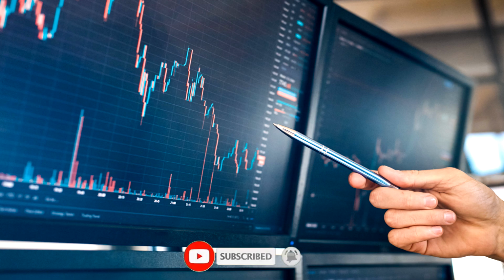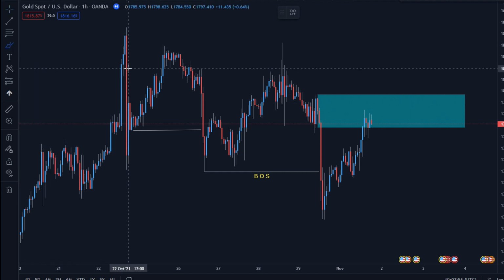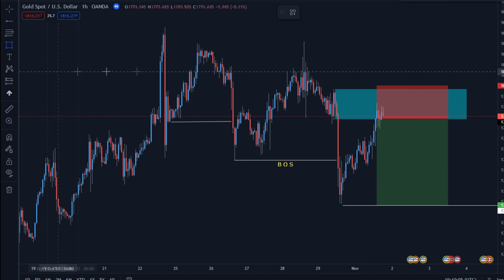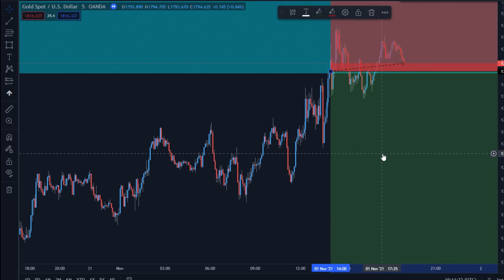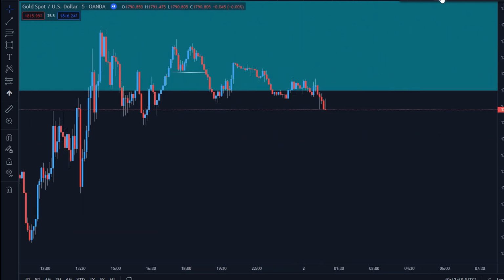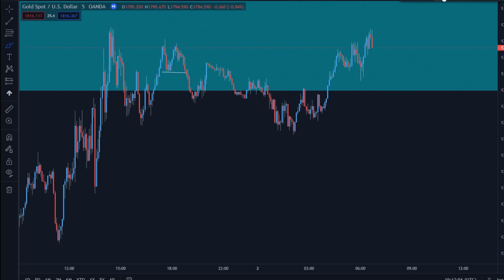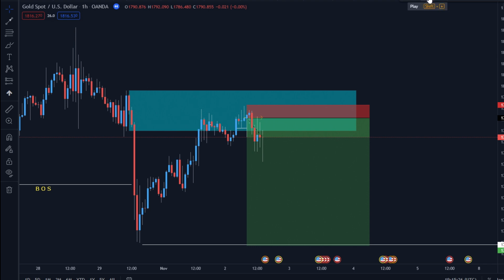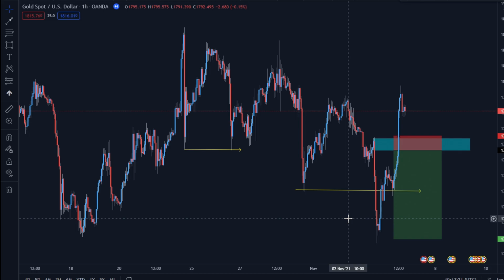The ONLY Gold Trading Strategy you need to Make $1000 Daily